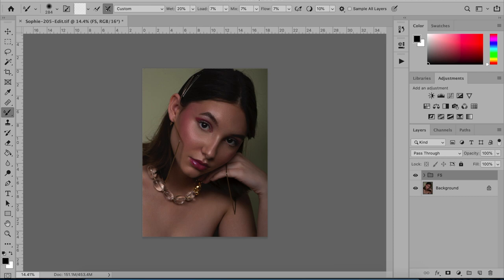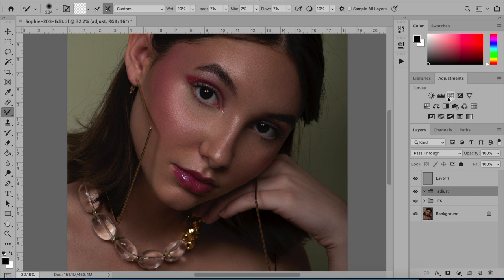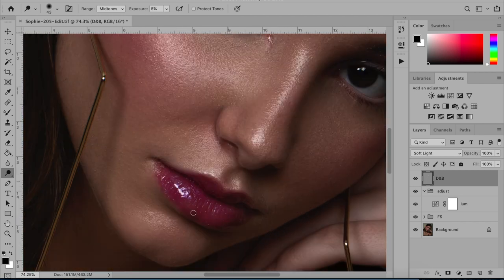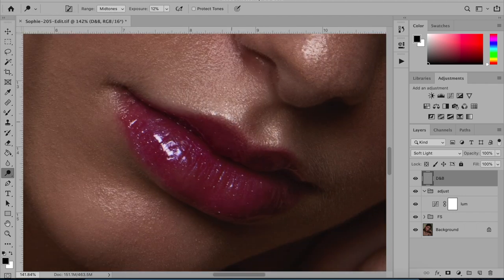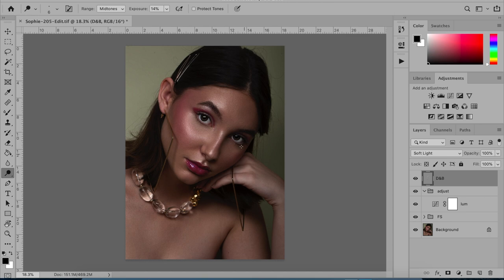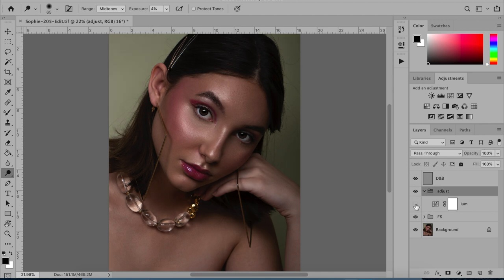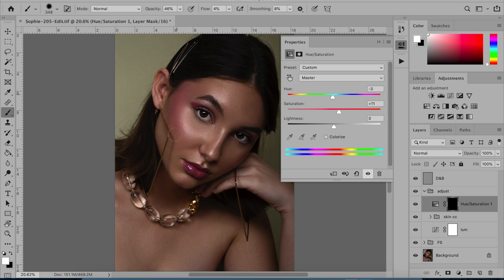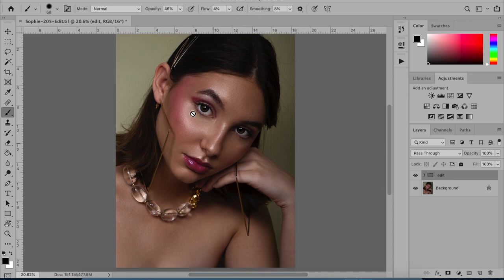How to Edit Glossy Studio Photos - Photoshop Tutorial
Hows it going guys!  So I know its been a hot minute (more like a year) since I have uploaded any editing tutorials and recently a few of my Instagram followers suggested I make a video on how I edit my studio photos to be so glossy.  So, here is how I edit those photos!  This video will show you how I Dodge and Burn as well as colour grade my studio portraits to make the model's skin really glossy.

This photo was taken around this time last year since I cannot do any new shoots right now with COVID-19 I decided to use an older photo.

The photo was taken with my Nikon D810 with a Tamron 85mm lens and edited in Photoshop.  The video was produced in iMovie using a Quicktime screen recording and an audio recording from my iPhone 8.